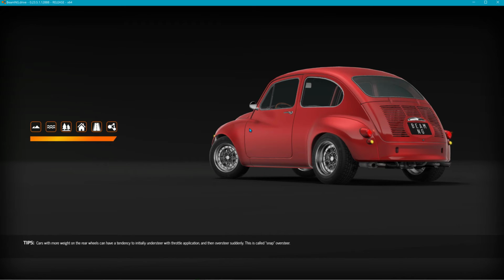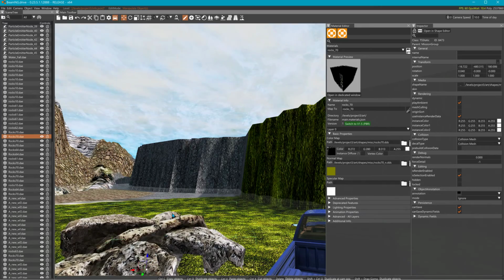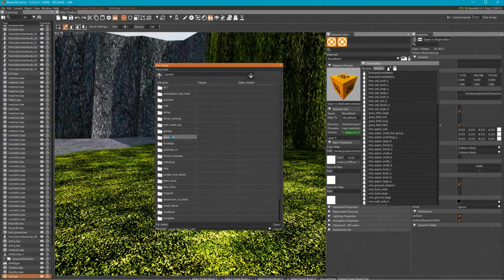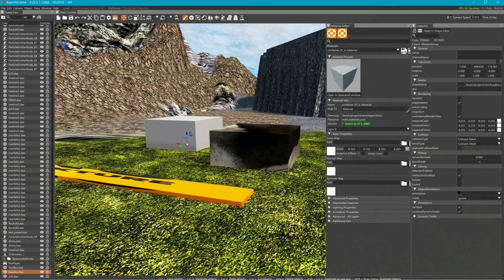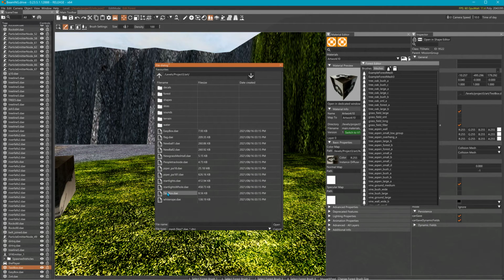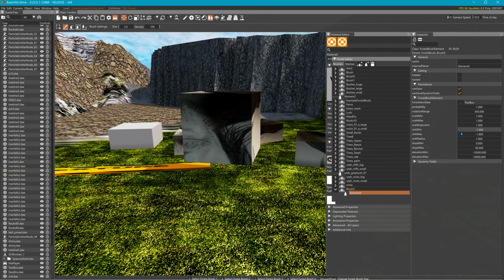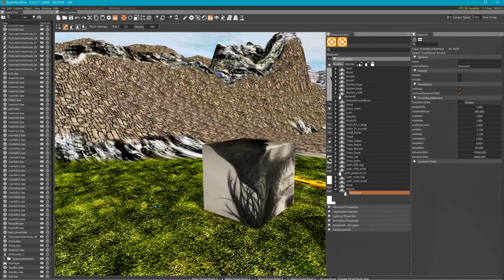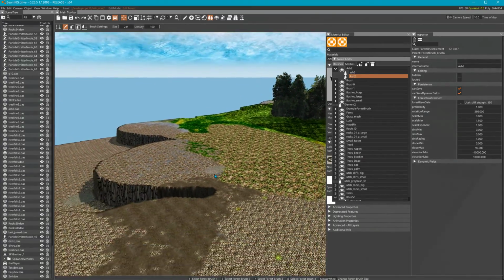Snap forest to terrain, bear with me here... took a sec to figure it out.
Had to do some trial and error till it worked as it should. But, where the object is in blender when its exported will matter where the plant to terrain plants it as far as that objects bottom in relation to where it was in blender. If making custom stuff to plant.